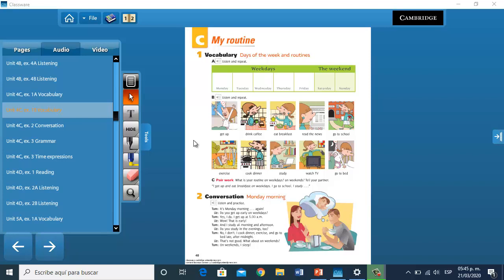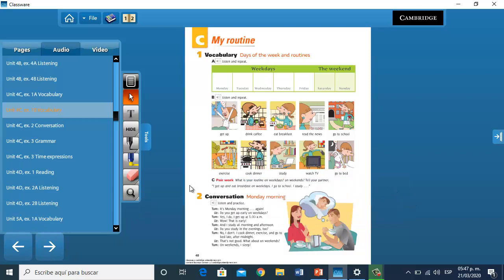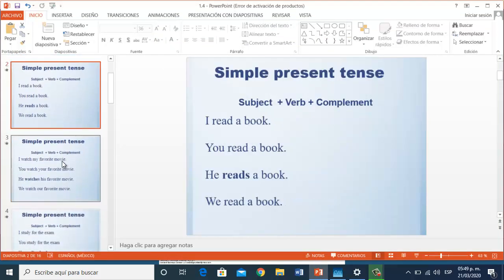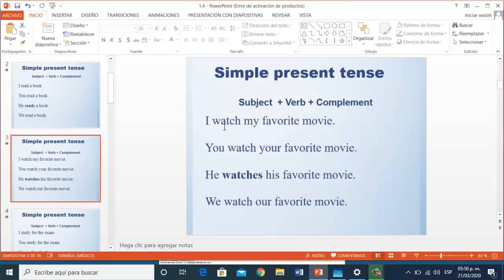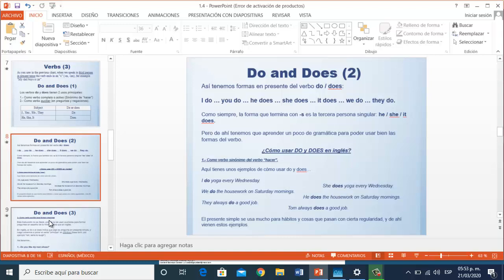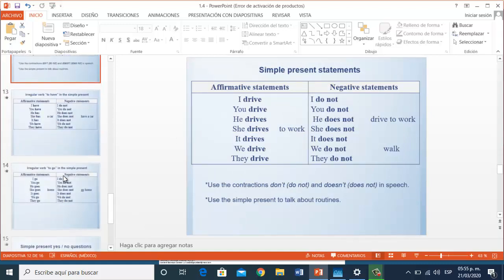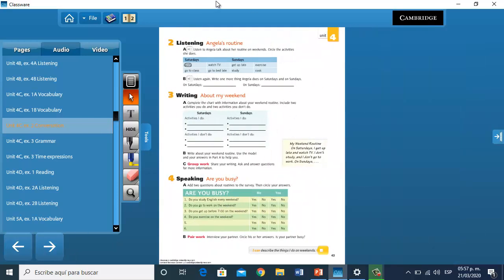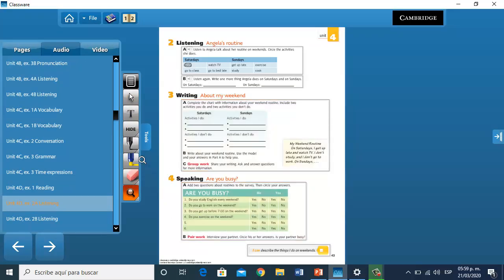Simple Present Tense - Nivel básico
Clase de tutoría - maestro Ángel Silos
Unidad 4 - Present Simple Tense
Nivel Básico